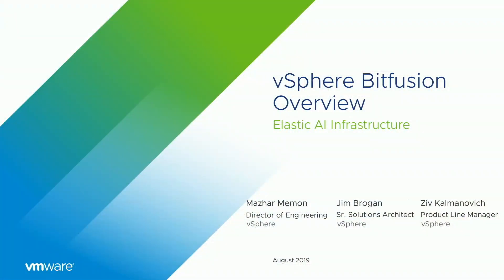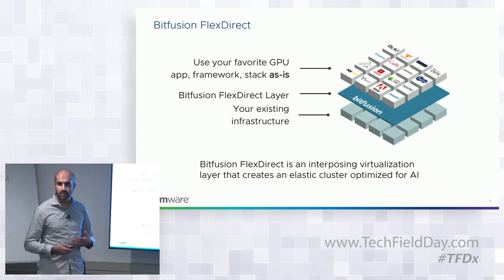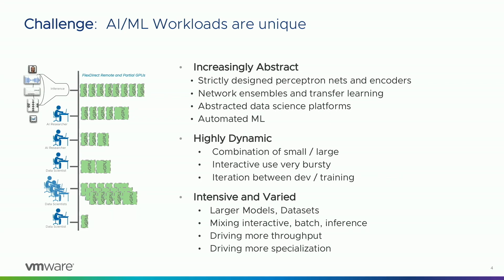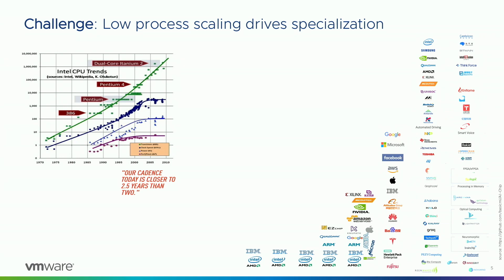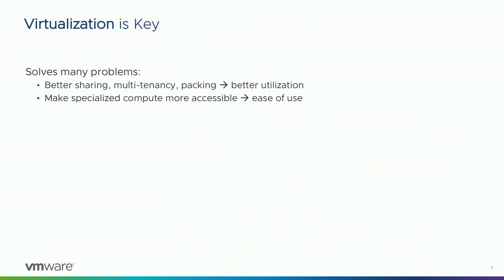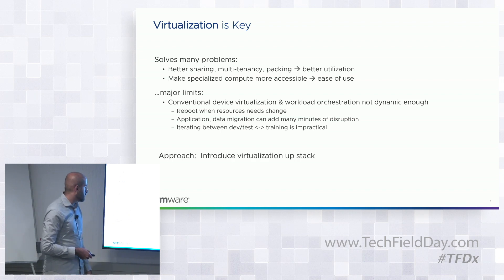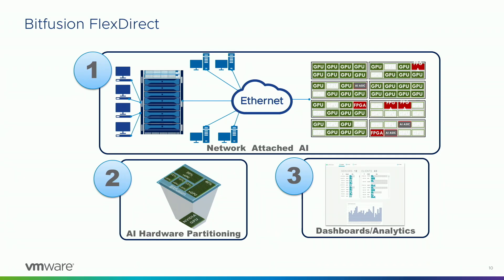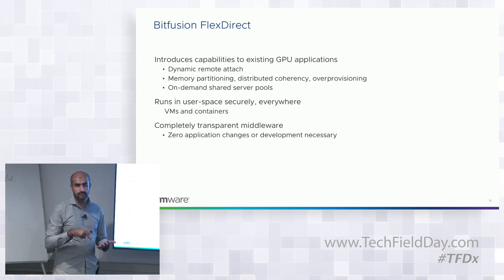VMware AI/ML Workload Challenges and Bitfusion Introduction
With enterprises' growing adoption of AI, ML, and analytics workloads, GPUs and FPGAs are becoming integral infrastructure parts to provide the timely results required by business-critical apps. For IT admins, this means satisfying a growing demand for elastic and virtual infrastructure to support more apps and users.

Discussion about Bitfusion, vSphere's recent acquisition, to learn how its software turns GPUs and FPGAs into a shared network-attached virtual GPU and FPGA pool, responding in real time to workload demand.

Presented by Mazhar Memon, Director, VMware Engineering, Cloud Platform Business Unit.

Recorded at Tech Field Day Extra at VMworld 2019 in San Francisco, CA on August 28, 2019.